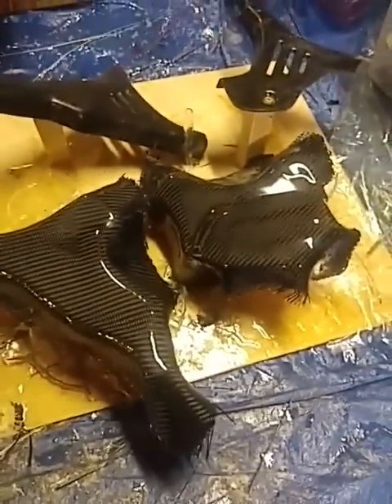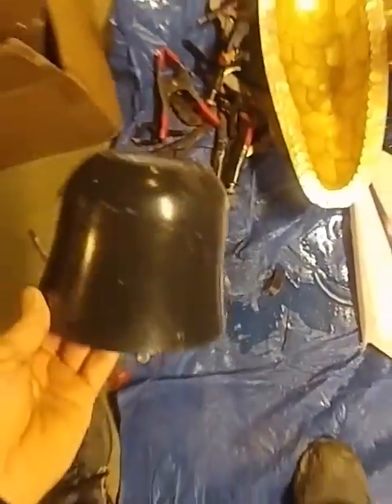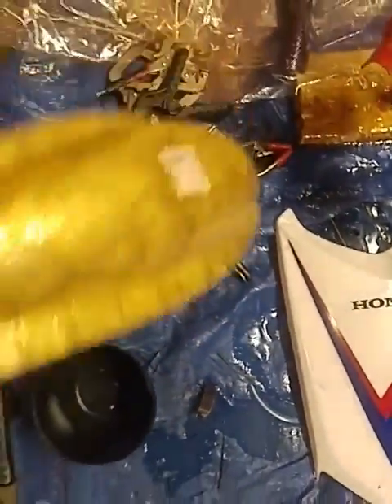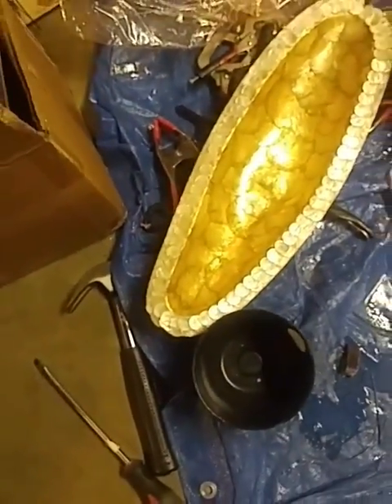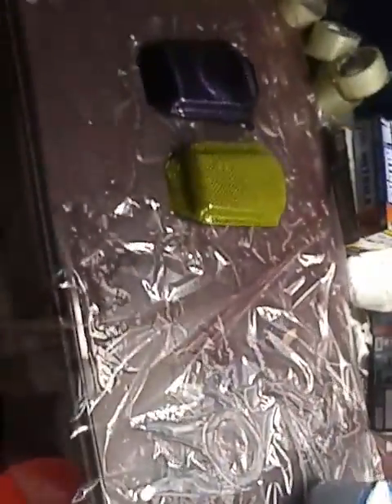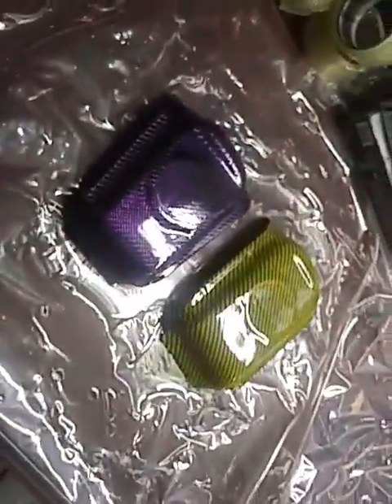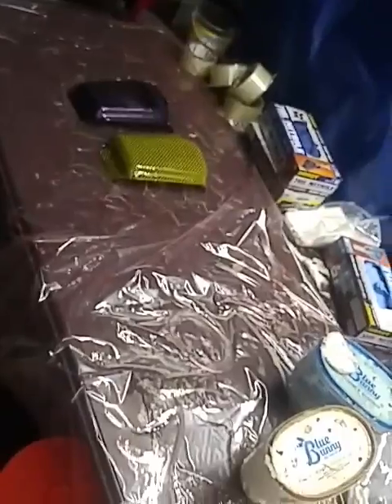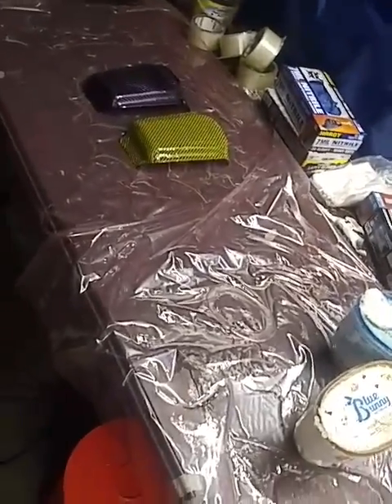DIY Carbon Fiber Wet Lay/Overlay: introduction-Peoples Choice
This is the easiest form of Carbon copying that requires as little materials as possible.
I get most my carbon and materials

°Carbon anywhere from $17.50 a yard to $85 a yard for nice reflection color Carbons

°Wax agent that i prefer is partall #2. Much easier and faster to spread on and leaves less residue after parting

°Parting agent i prefer is Rexco Partall Coverall film. Parts come out with a nice finish and film washes away with water easily

°Epoxy from raka for its UV resistance and clear finish helped do to the nice blue botanicals in the resin

° Foam brushes i prefer are 2" foam costs .50-$1 at local store but if u do it a lot heres my link i order a bunch at a time off amazon.com-Tosnail 2" Foam Paint Brush with Wood Handles - Pack of 48

°Facemask, heres the one i use off amazon-3M Paint Project Respirator, Medium

°Gloves, get some from your local hardware store. Try to get the thicker ones.